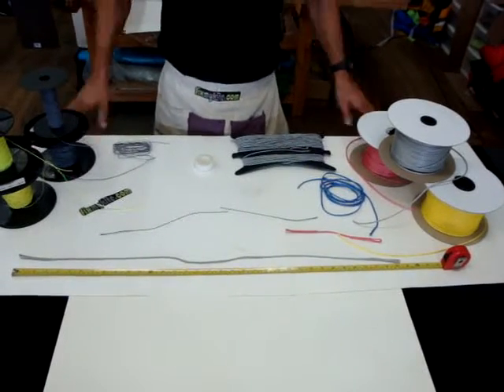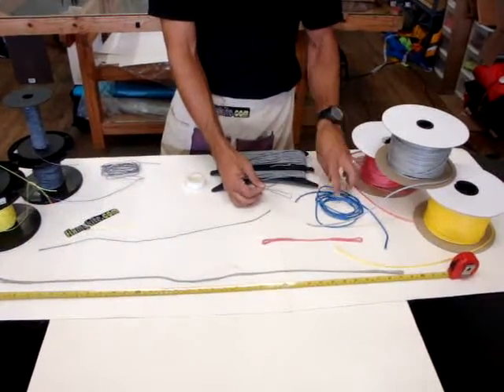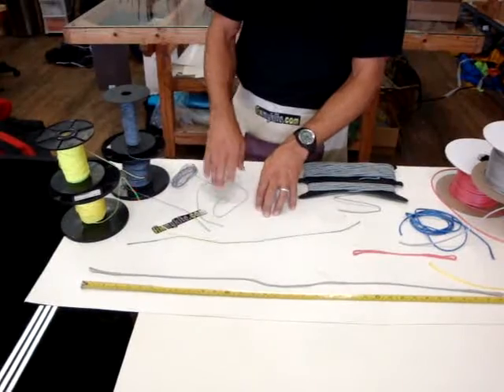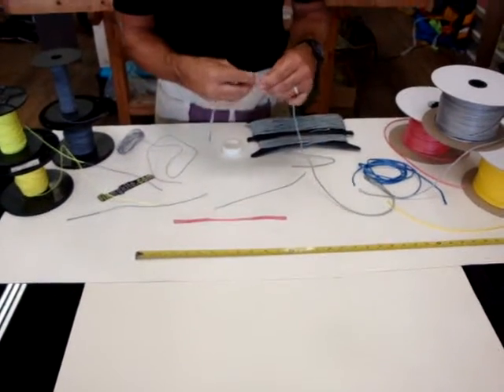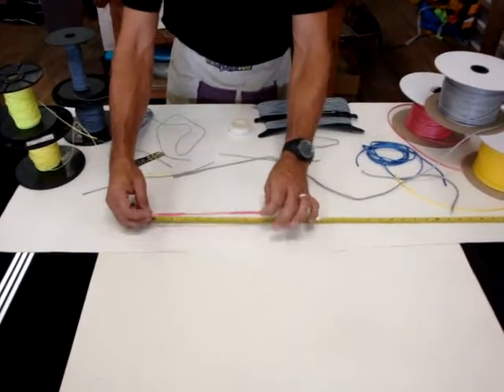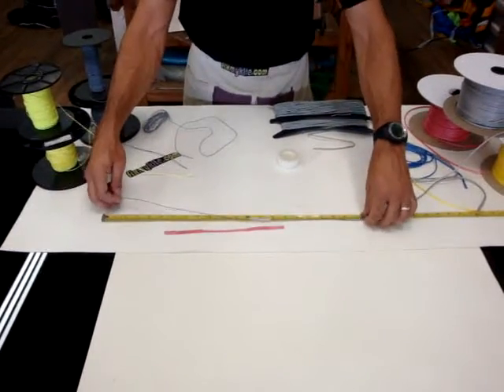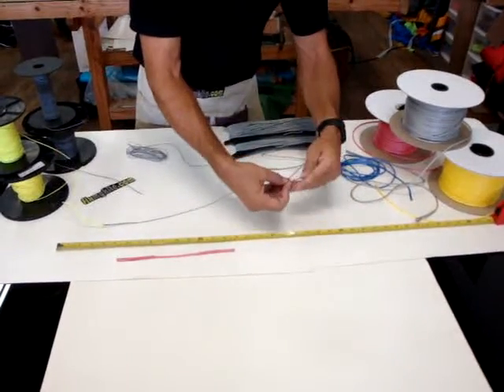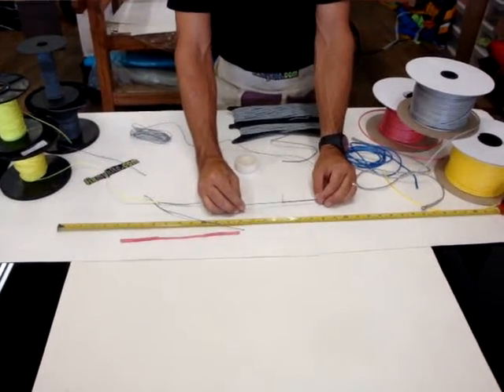Bridle line fix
How to order and or fix a kite bridle line at fixmykite.com